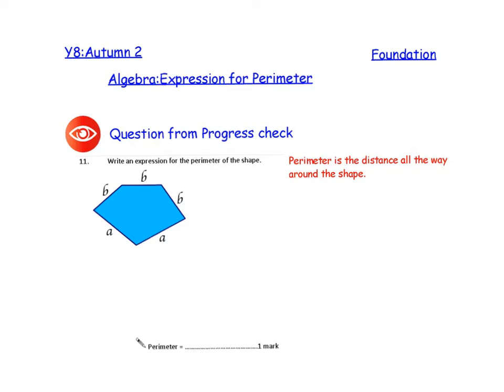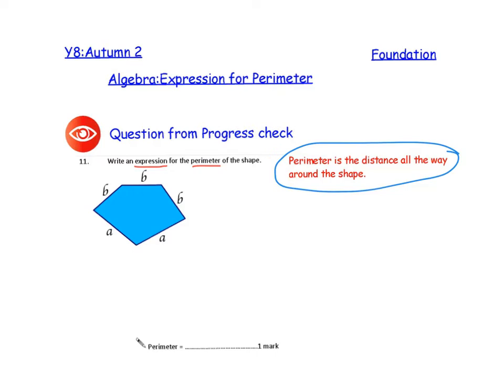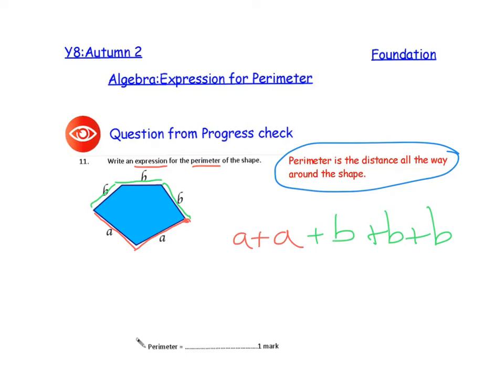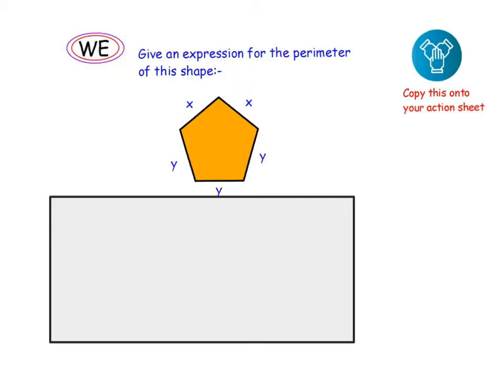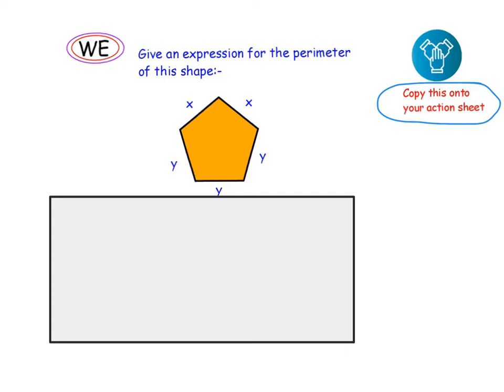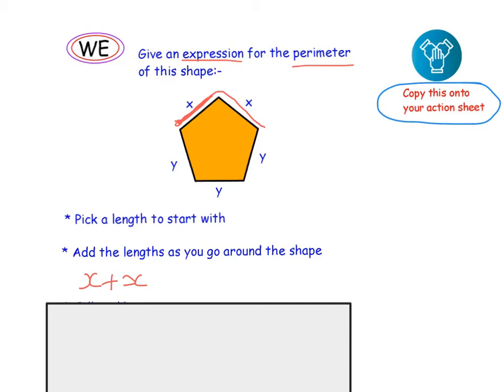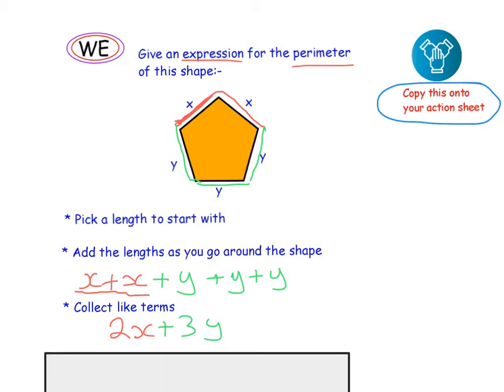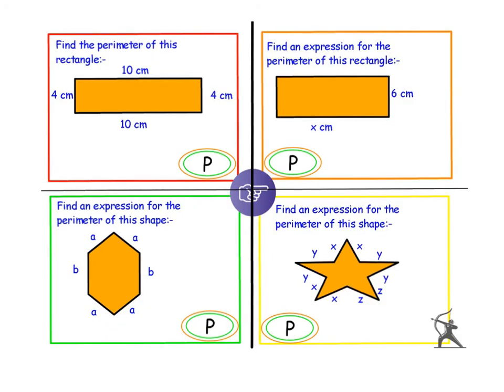Y8 PC Aut2 F Q11 Expression for Perimeter